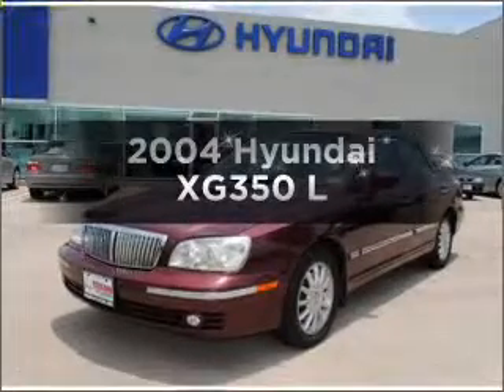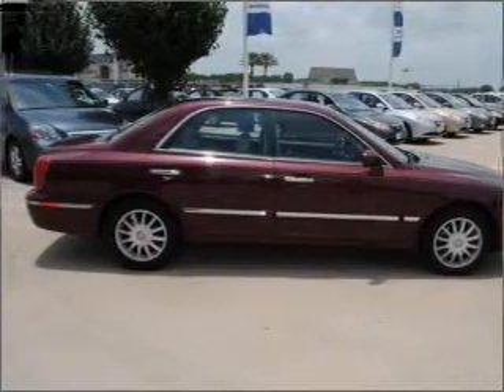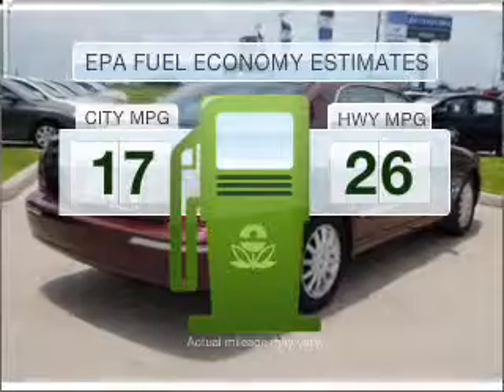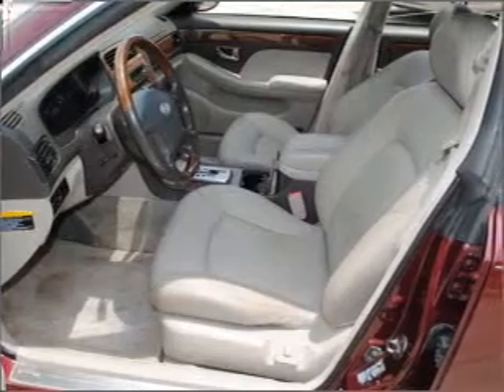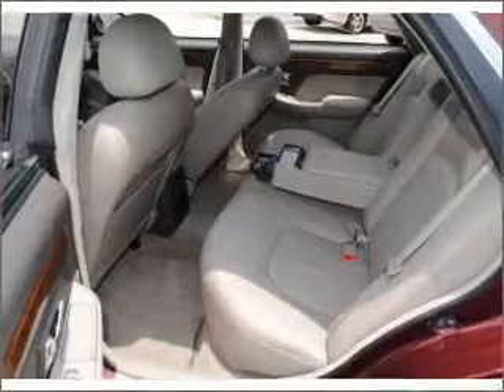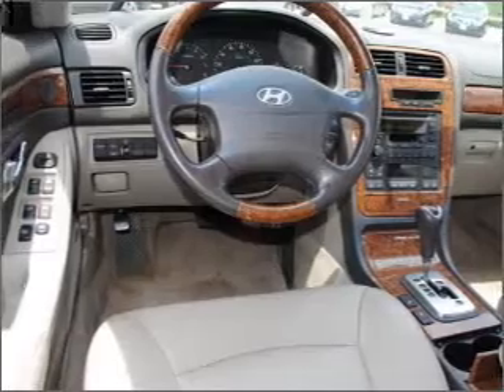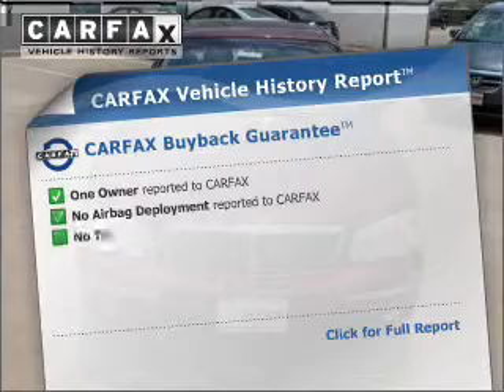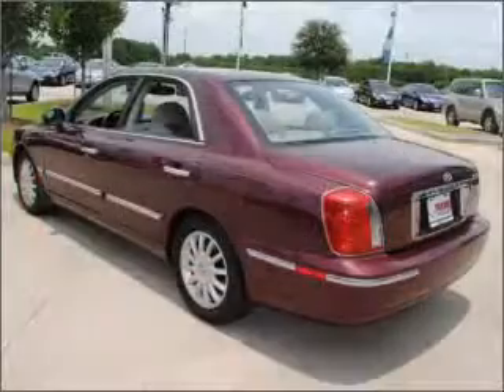2004 Hyundai XG350 - Rosenberg TX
Year: 2004
Make: Hyundai
Model: XG350
Trim: L
Engine: 3.5 liter 6 cylinder 24 valve
Transmission: 5-Speed Automatic
Color: Dark Red
Mileage: 154814
Address:
27309 SW Freeway
Rosenberg,